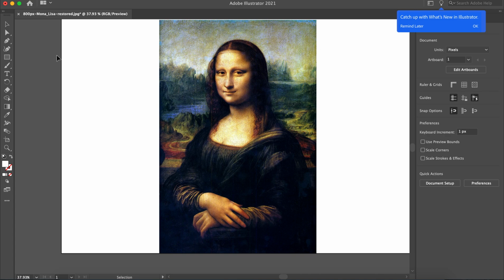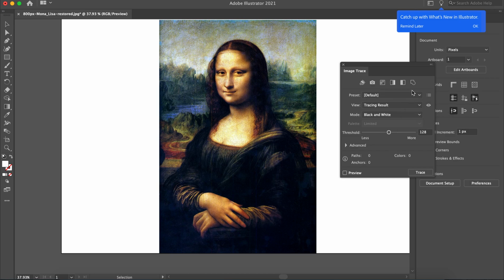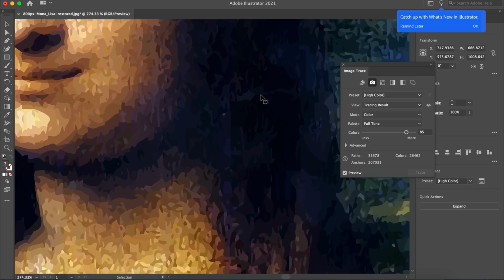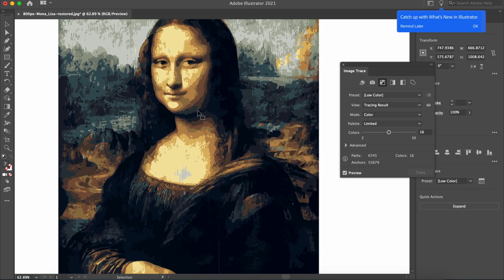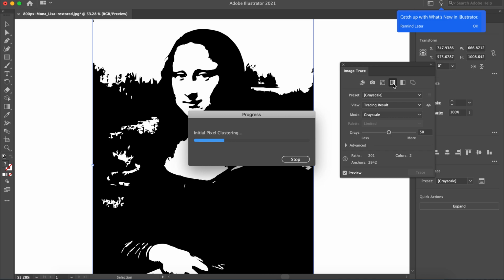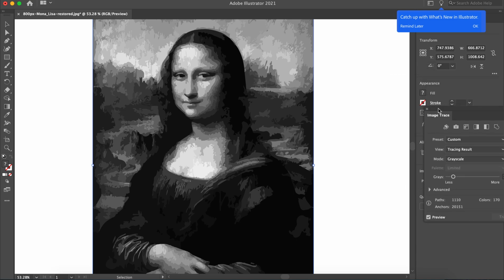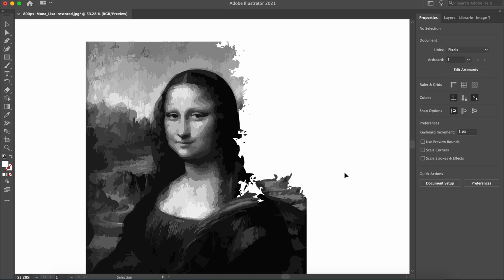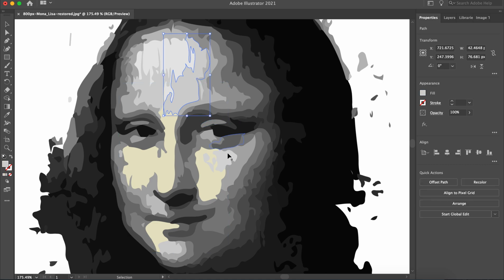Mona Lisa Illustration